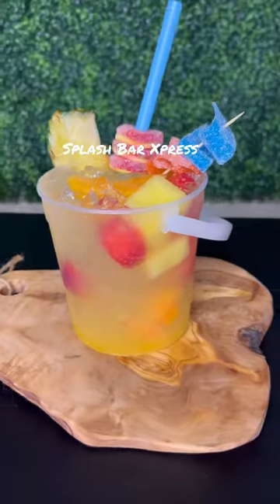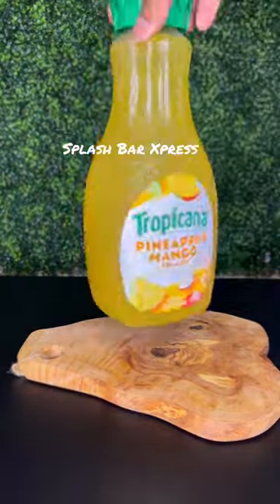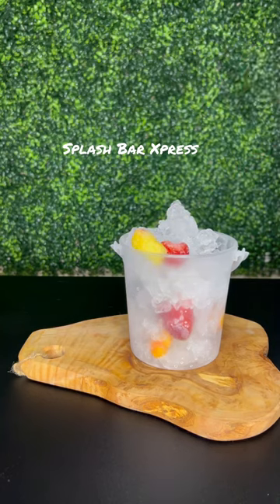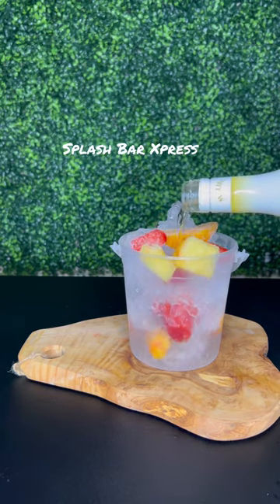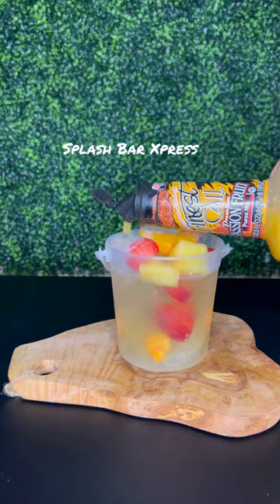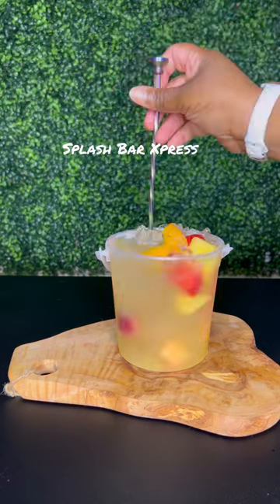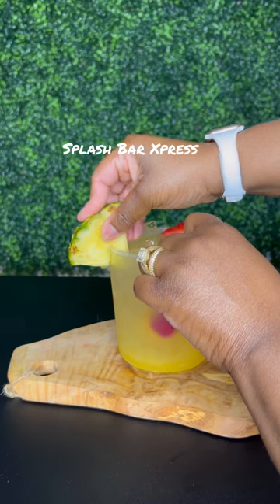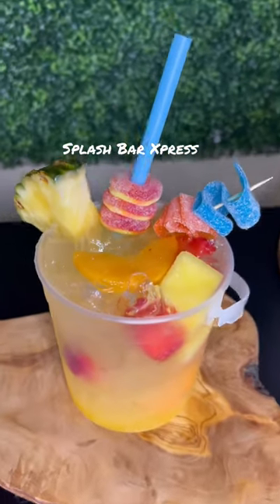Ciroc Passion Bucket Drink